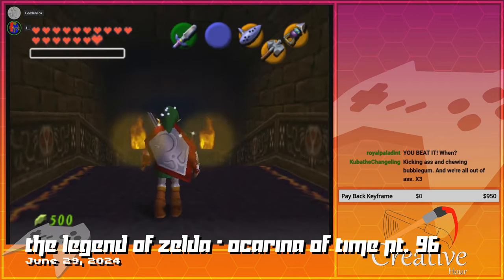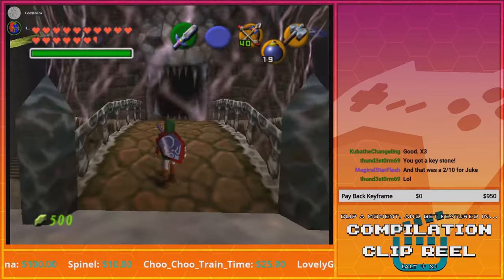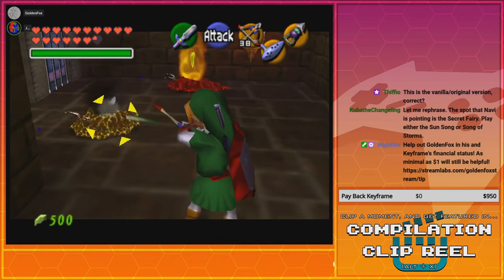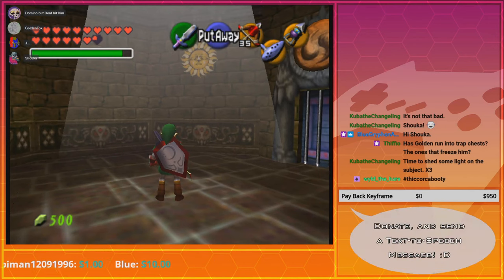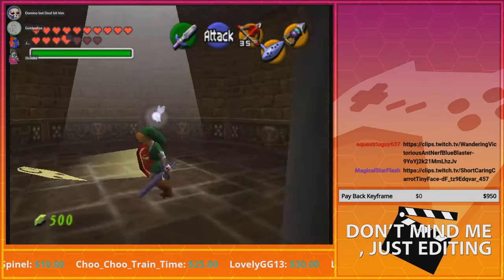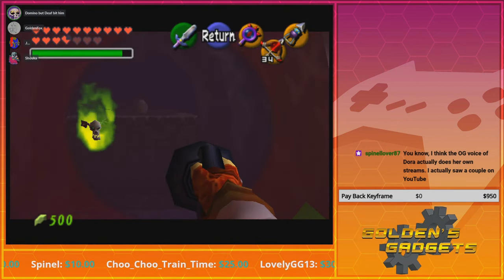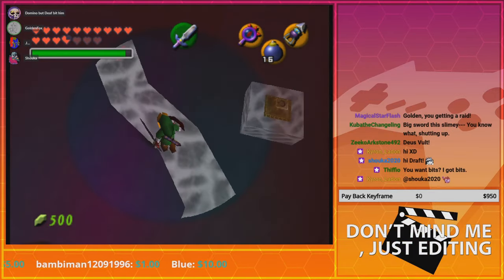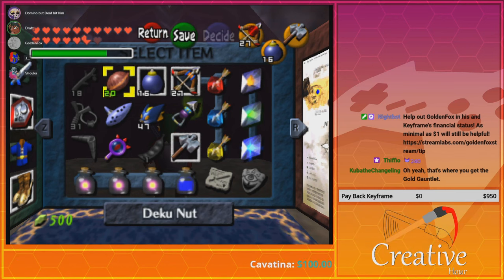I Do Not Consent! | GoldenFox Plays The Legend of Zelda: Ocarina of Time Pt. 96